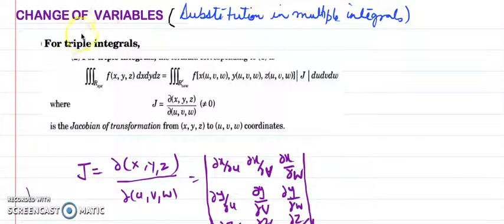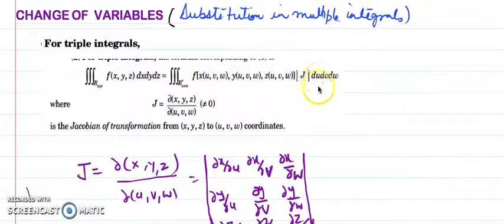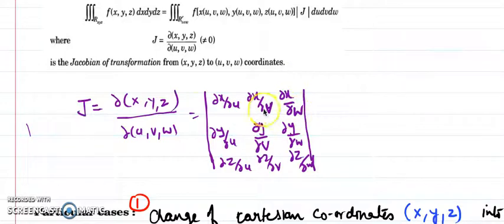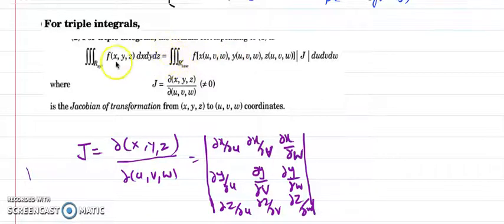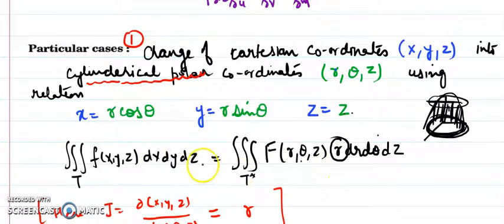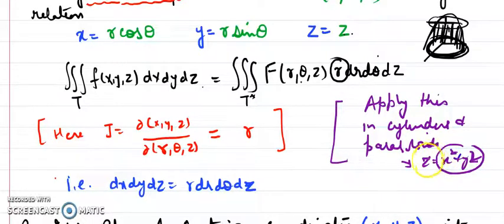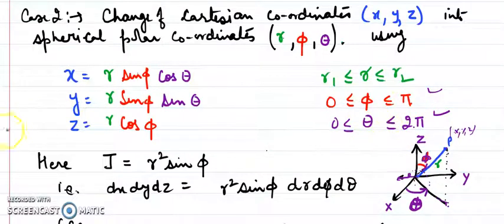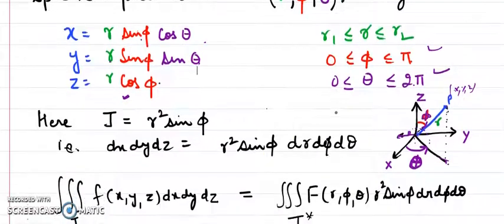change of variables in triple integrals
Discussed formulae of change of variables in triple integrals  covering general , change of rectangular coordinates in cylinderical polar coordinates and spherical polar coordinates